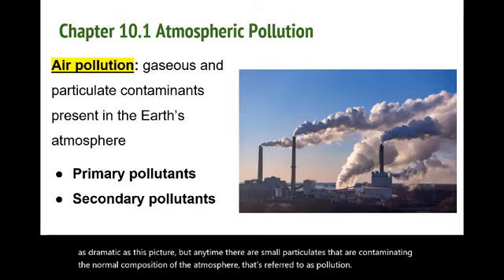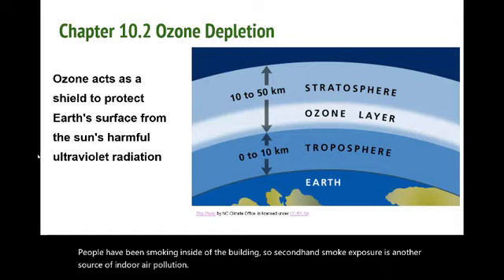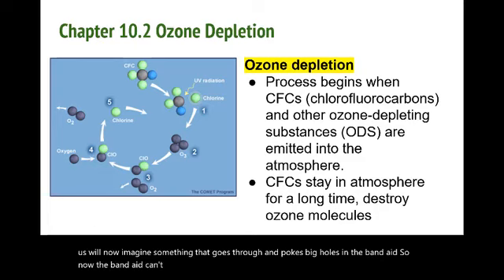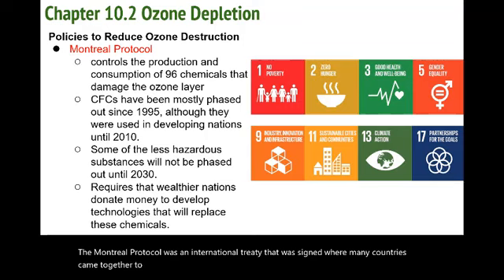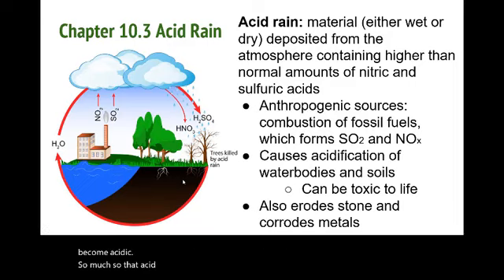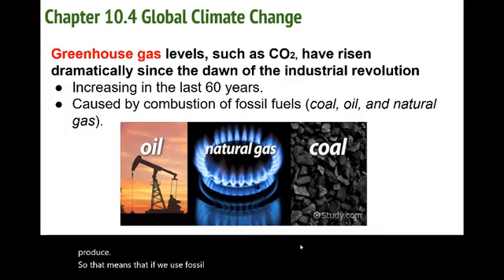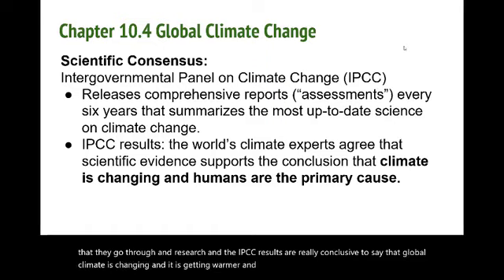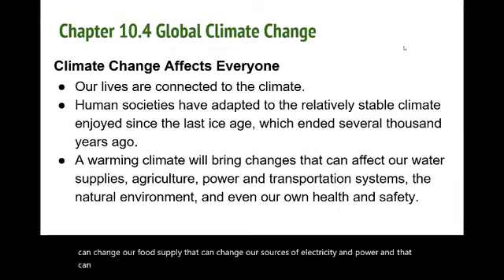Module 3 Air Pollution, Climate Change, & Ozone Depletion BIOL 120 S Isaac Online 77773